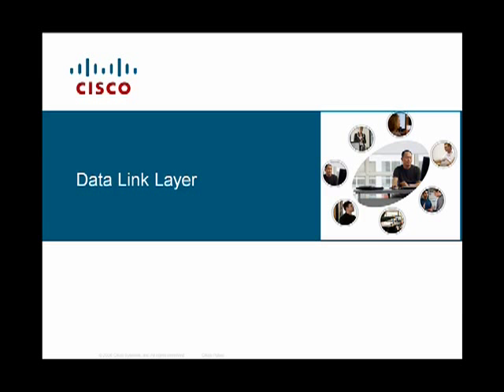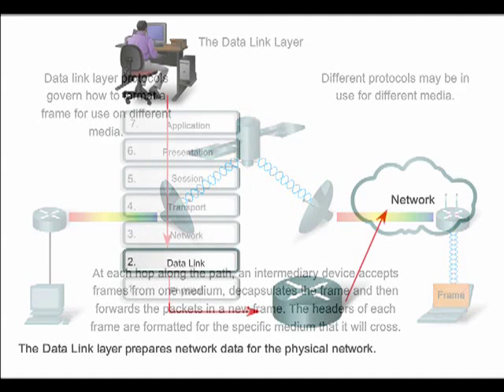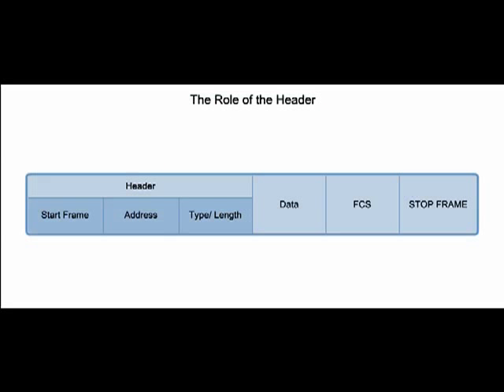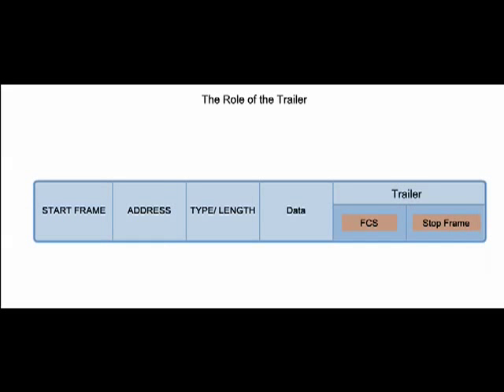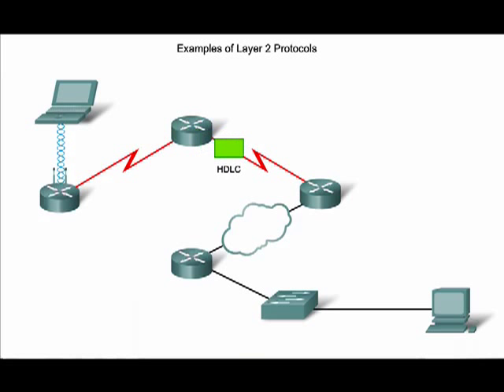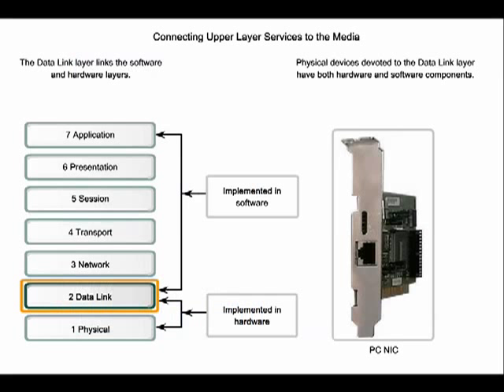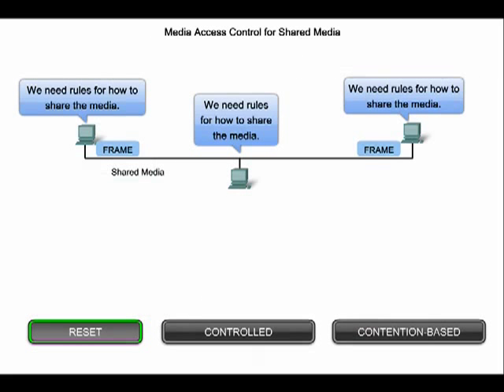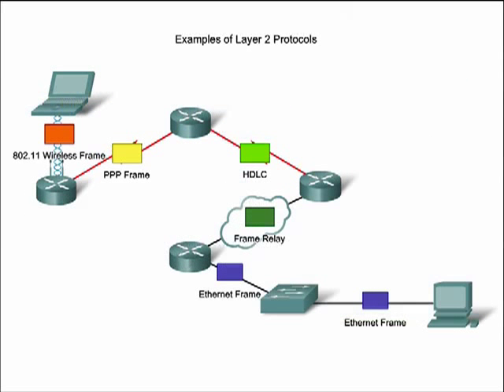Data Link Layer (cisco ccna networking fundamentals chapter 7)